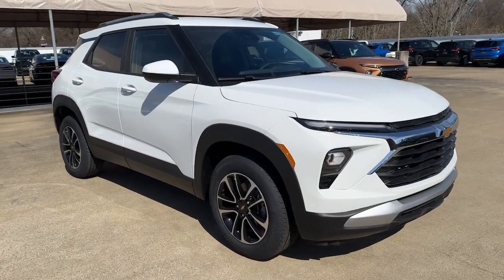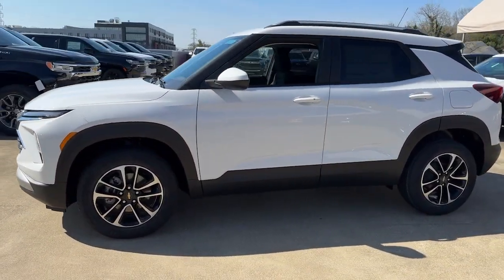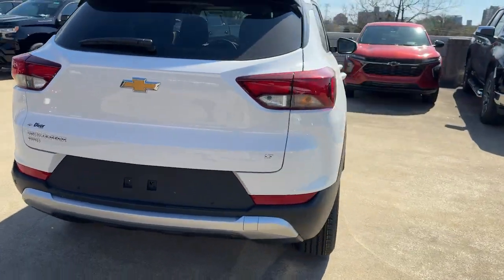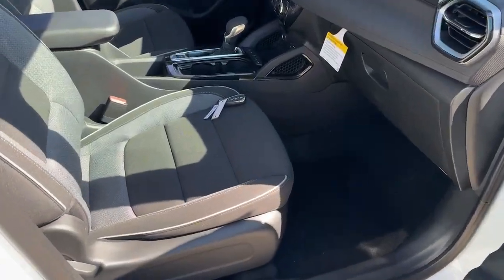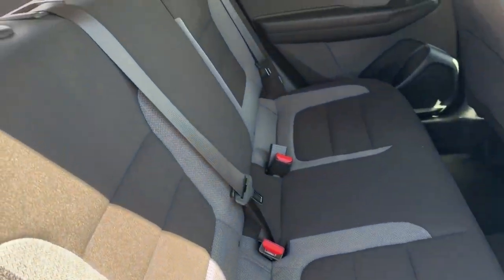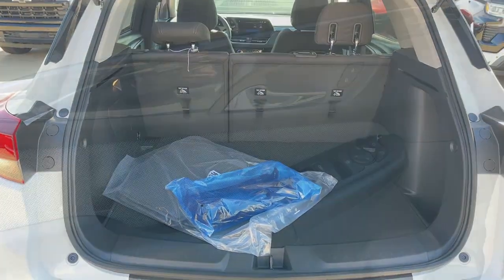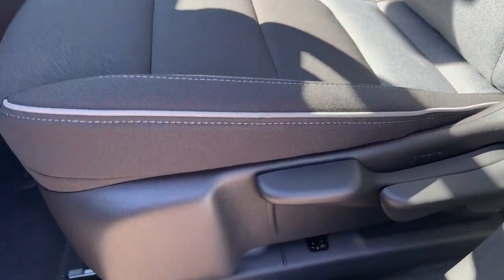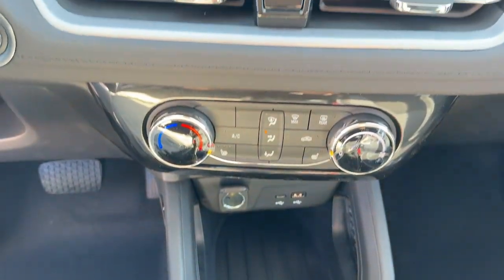2024 Chevrolet Trailblazer LT DE Wilmington, New castle, Newark, Hockessin, Claymont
New 2024 Chevrolet Trailblazer LT available at Diver Chevrolet located in 2101 Pennsylvania Ave, Wilmington, DE, 19806. Servicing the Wilmington, New castle, Newark, Hockessin, Claymont area.

Get into a car with value, the   2024  Chevrolet Trailblazer. Take a closer look at this versatile Chevrolet Trailblazer, the small SUV that's big on convenience, comfort, and modern style. Its striking good looks and can-do design inspire you at every turn. These are just some of the great options this vehicle comes with: Heated Steering Wheel
, Pre-Collision System, Intelligent Auto on/off High Beams, Lane Departure Warning, Heated Driver Seat, Keyless Entry, All Wheel Drive, Remote Engine Start, Keyless Start, Satellite Radio. Feel up for whatever the road has in store in this well-designed Trailblazer. Treat yourself to a test drive today. Our staff will toss you the keys and give you an outstanding customer experience.